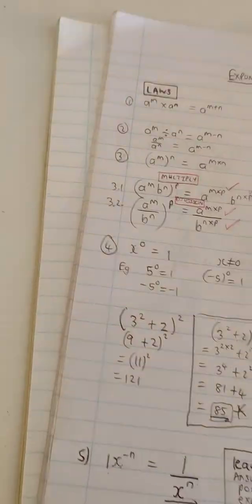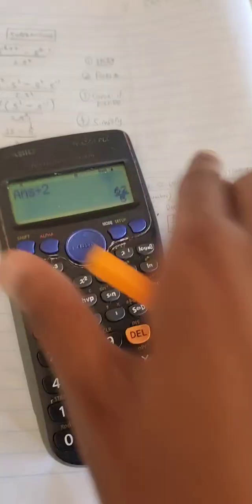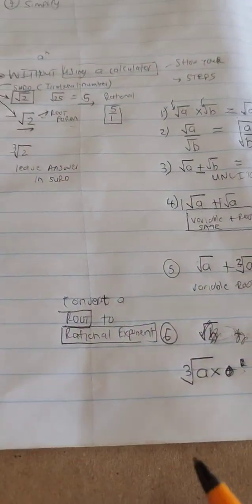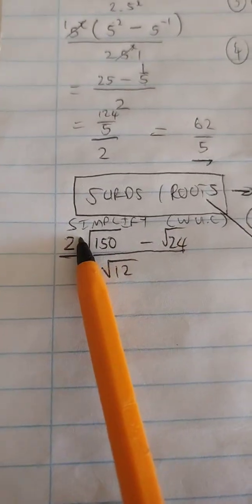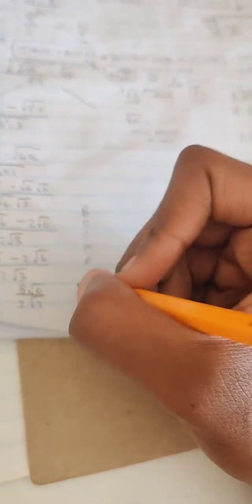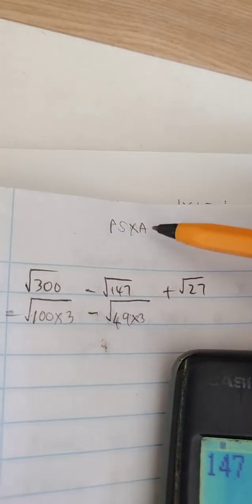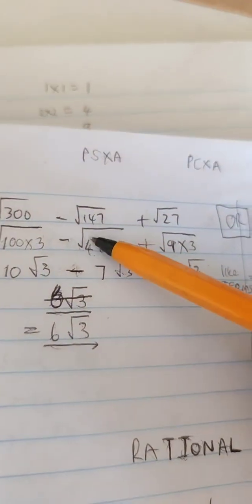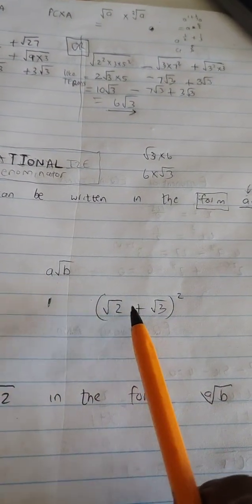Grade 11 Roots and Surds (Term 1)| Part 1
We introduce Roots and Surds  and a few rules for Grade 11 2026 and look at problems where we are required to simplify Surds